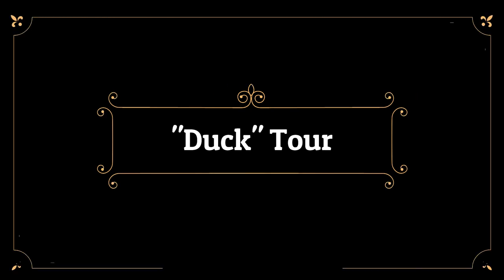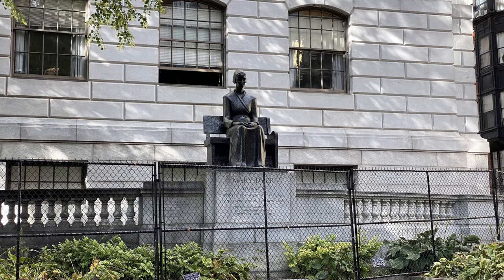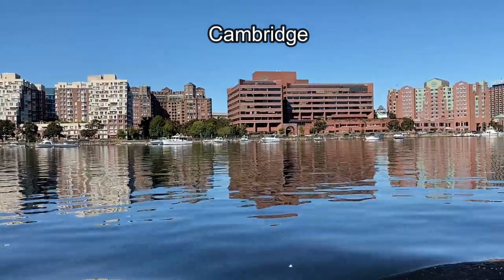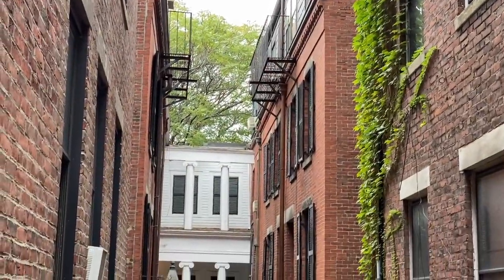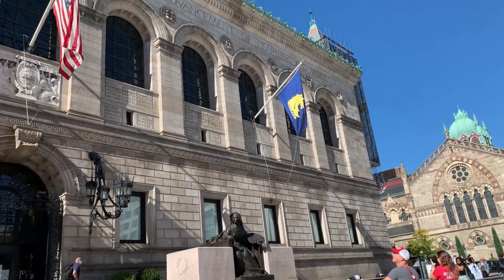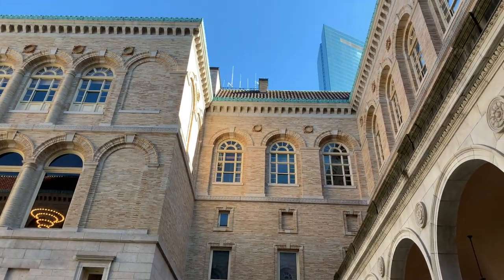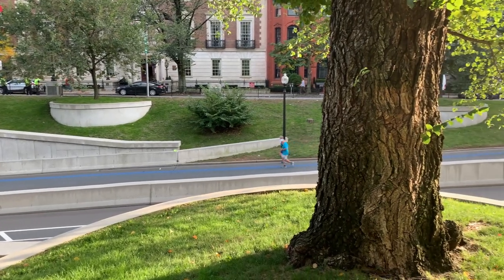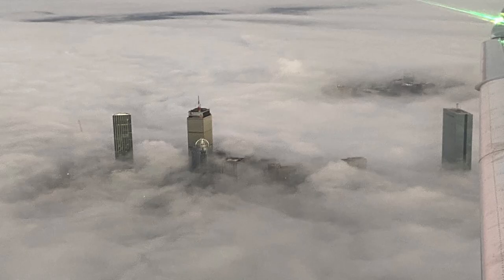Best Bits of Boston! Boston City Tour 2021: Boston Tourist Attractions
This video is the final video in our 3-part NEW England Vlog series.  We previously showed you leaf peeping in New Hampshire during the fall foliage gorgeous autumnal colours.  And we took you along as we explored Cambridge MA and Rockport MA.  Now we take you on our city tour of Boston!

We took a “duck tour” and we share some highlights of what we saw and learned on that trip.  We also share several other tourist attractions that we visited in Boston.  And we show you the cute animals, beautiful architecture, and yummy food we encounter during our visit.  Because that’s how we roll at Magenta Otter Travels.  See below for the chapters in this video if you want to skip ahead.

Cheers!
XX
Dara & Ian

Chapters:
0:00  Intro
0:14  Duck Tour
6:47 The North End
10:49  Boston Public Market
12:10 Boston Public Library
14:01  Back Bay
14:30 Newbury Street
14:45  Isabella Stewart Gardner Museum
18:09  Other Great Food
20:52 Boston Marathon